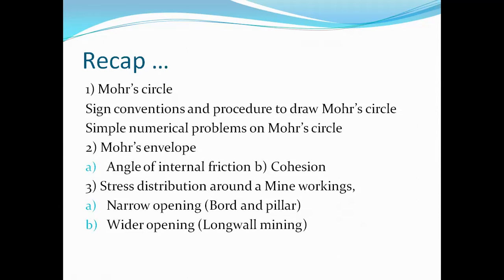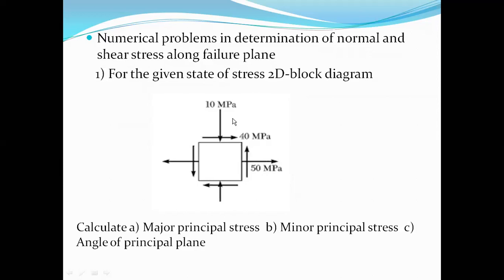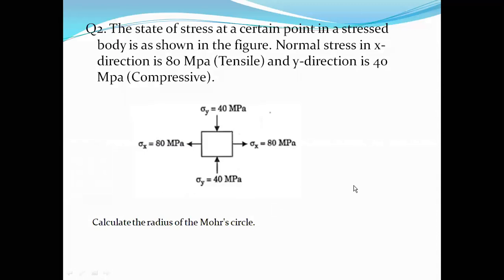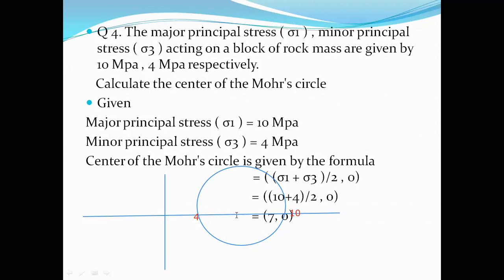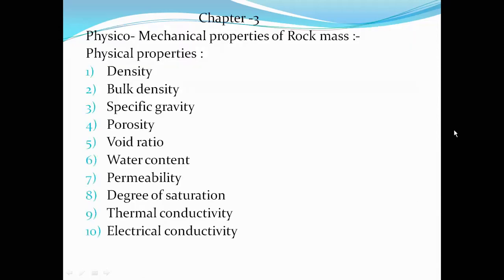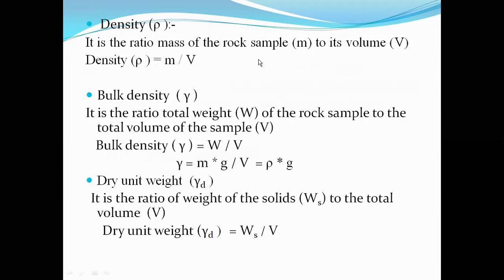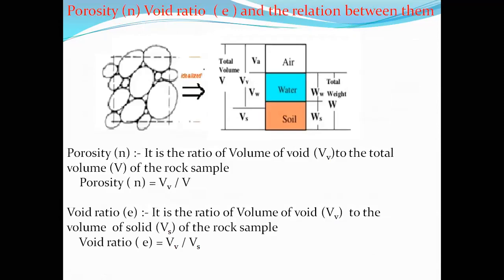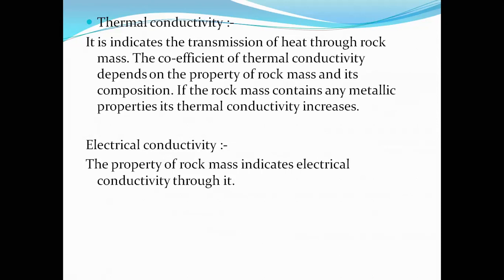MNG 503C Rock Mechanics 08 07 2020